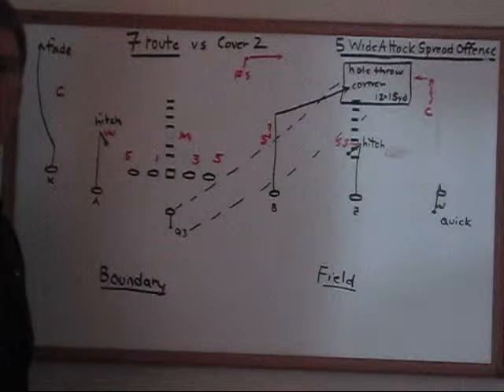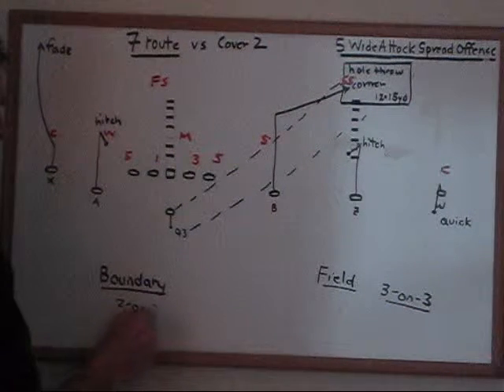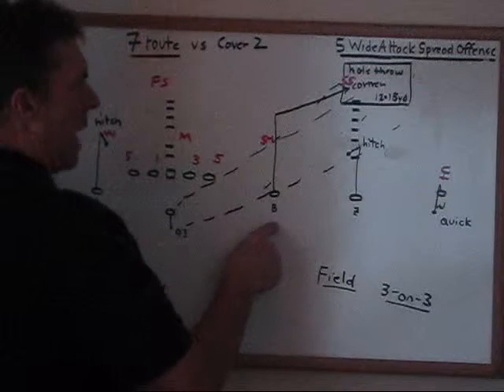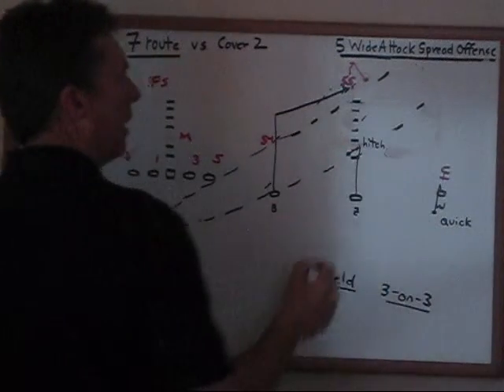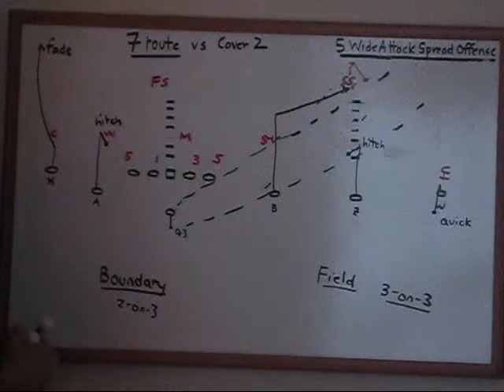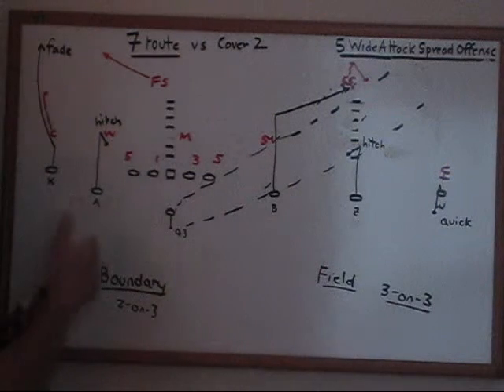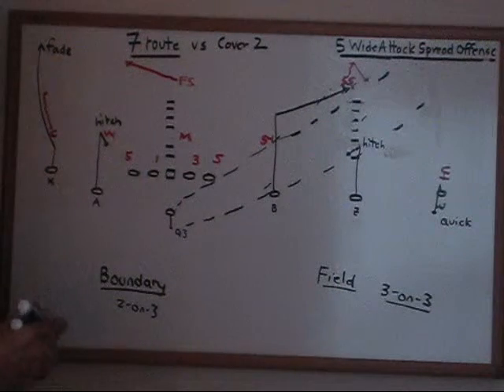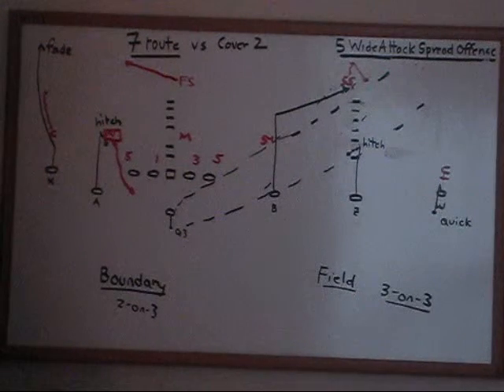7 Pass Route Scheme vs Cover 2 in the 5 Wide Offense with Coach Bill Renner